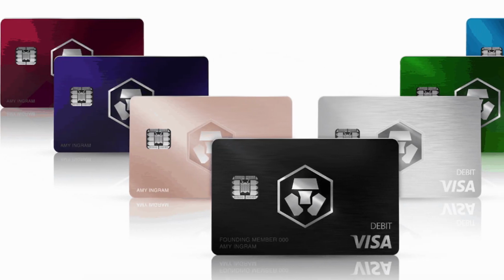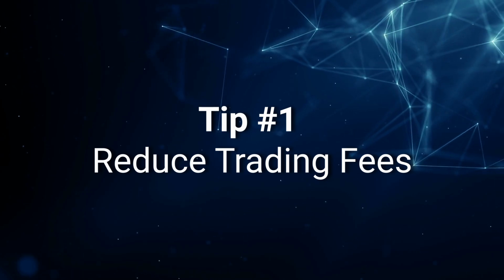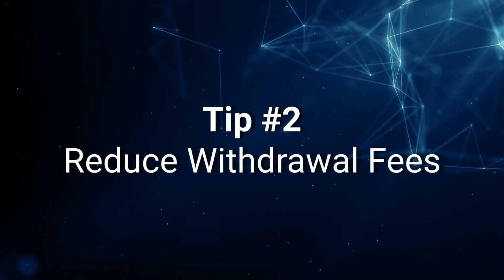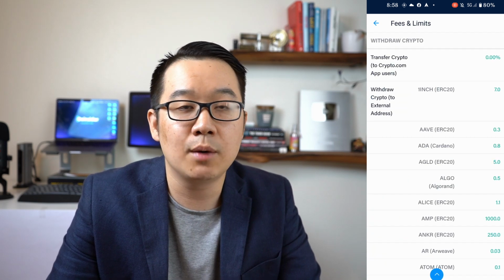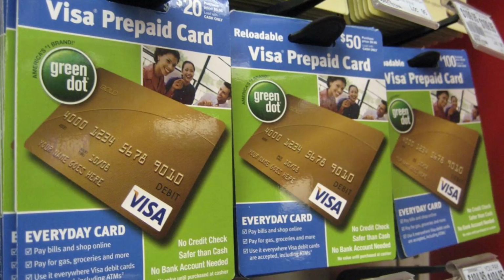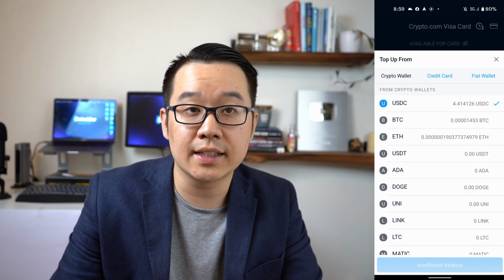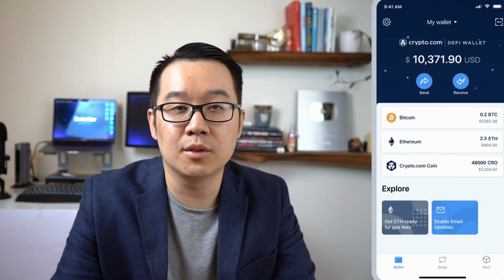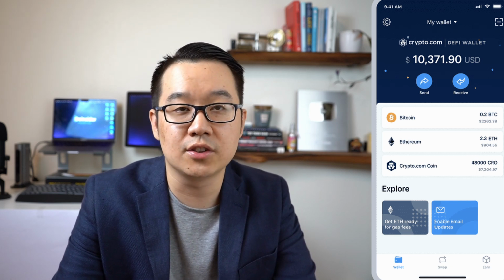Watch This Before Using Crypto.com! (Pro Tips)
I love Crypto.com’s product -- their App, Debit Cards, and Earn program. But over the years I’ve made a lot of mistakes that cost me time and money when it comes to best practices for using their products. That’s why I wanted to make this video sharing with you my top 5 tips that you should know of if you are thinking about using them or are already using them. Hope it helps!

Timestamps:
0:00 Intro
0:27 Made noob mistakes before
1:29 Tip #1 - Trading fees
3:06 Tip #2 - Withdrawal fees
4:23 Tip #3 - Topping up
5:29 Tip #4 - Customer support
6:37 Tip #5 - Referral bonus
7:16 Rapid fire other features